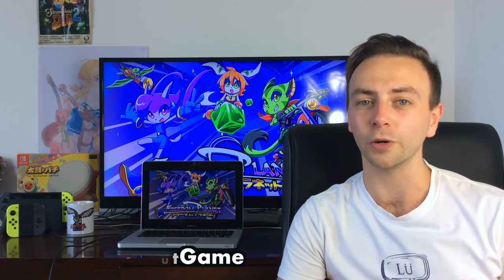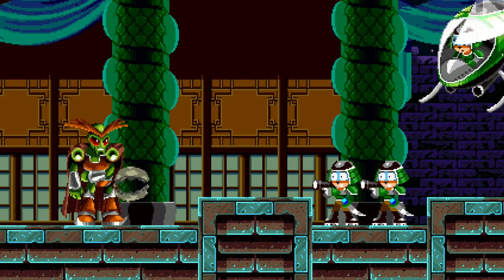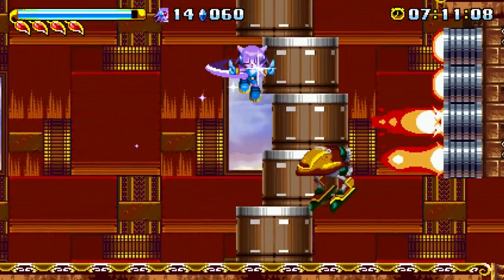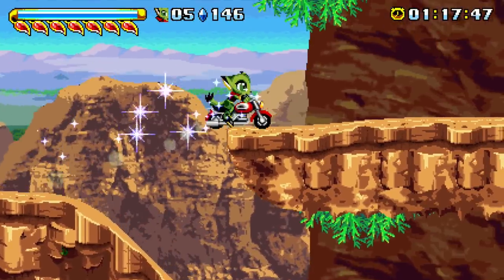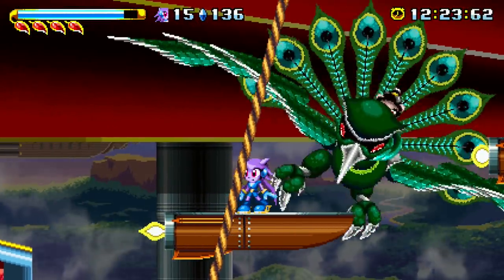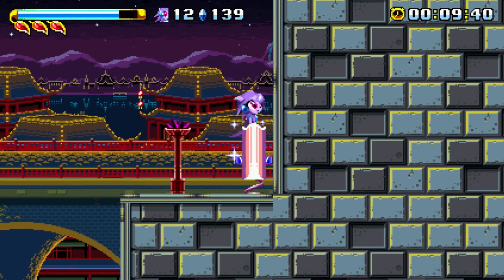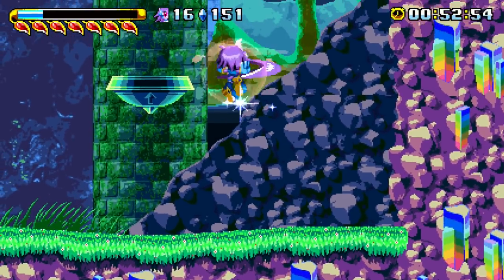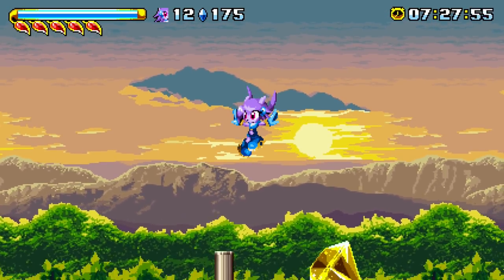Freedom Planet Nintendo Switch Review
Freedom Planet Nintendo Switch Review - Before we had Sonic Mania, we had Freedom Planet to fill that hedgehog shaped hole in our heart. It's now out on the Switch and is as great as ever!

Thank you so much for supporting our channel. All the best Juan & James.